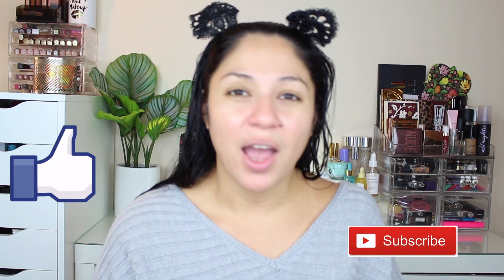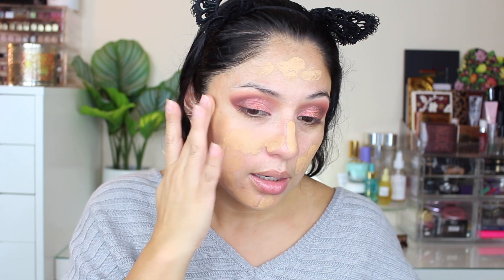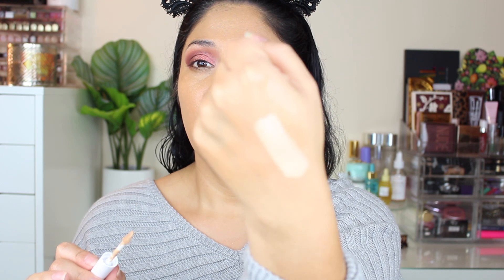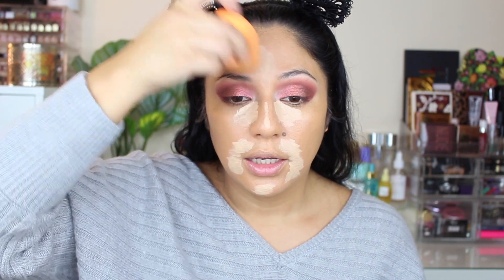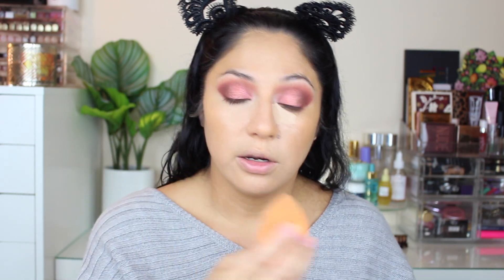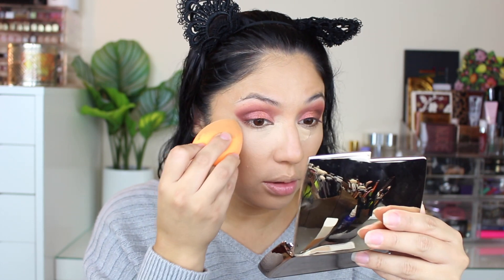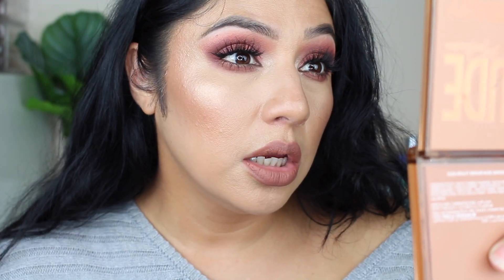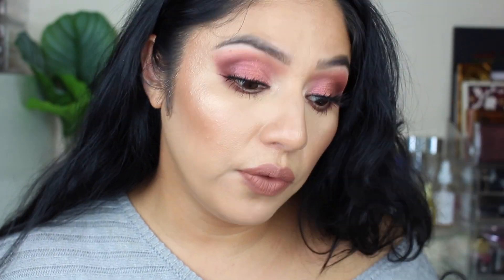MAYBELLINE SUPER STAY CONCEALER WEAR TEST & REVIEW | GEREL MATTA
Signed up for the Best Subscription box  EVER!!

 💚RAKUTEN: Get CASH BACK for shopping online at your normal stores… yay!!